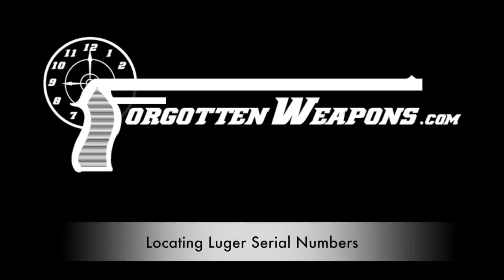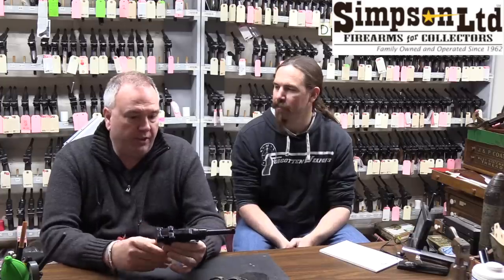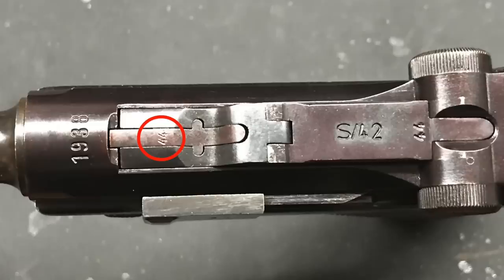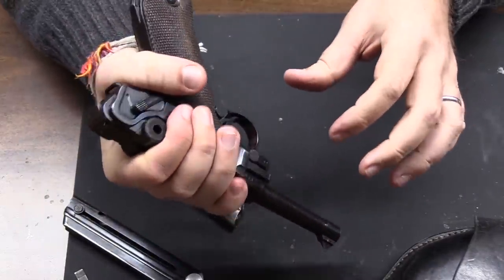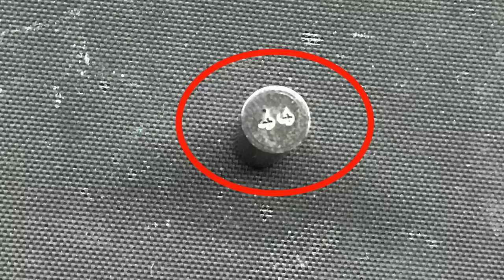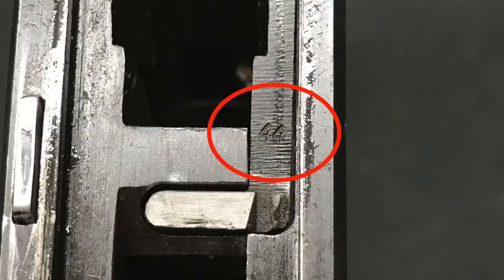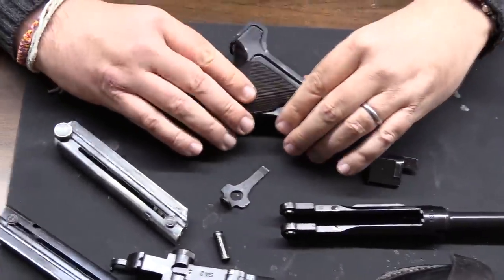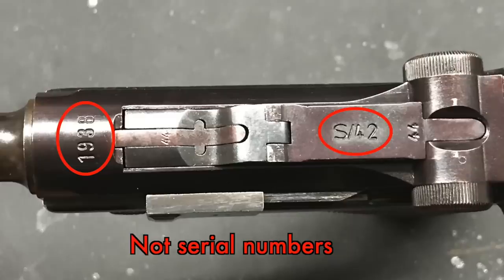How to Check If A P08 Luger Has All Matching Serial Numbers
Today I am visiting Simpson Ltd in Galesburg, Illinois - the question we are look at is one of the most common they hear from customers: how do you tell if a Luger is all matching? When the guns were originally made, the factory put the serial number on a whole bunch of different parts, and on many guns some of these parts have been replaced over the years. A gun that retains all of its original matching parts brings a substantial increase in value.

We are going to look at a standard WWII German Army Luger, which is the most common type in the US today, and show you where each of the number is on the outside and the inside. There are many other types of Lugers with somewhat different numbering patterns, but this will hopefully be a good primer for you!

Forgotten Weapons
6281 N Oracle #36270